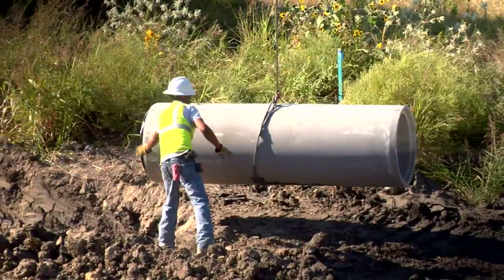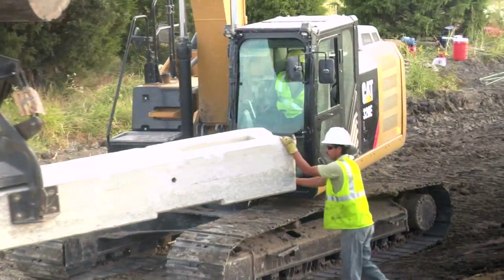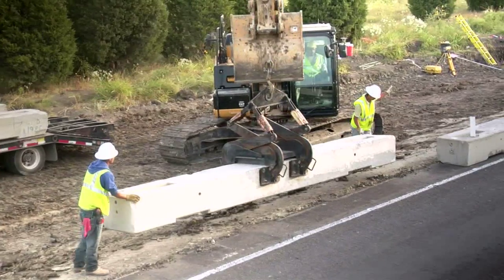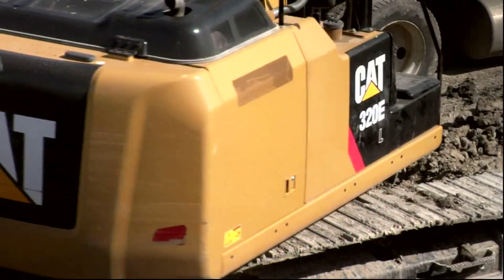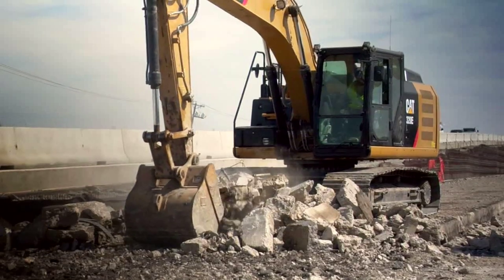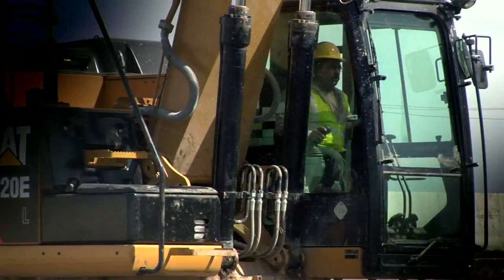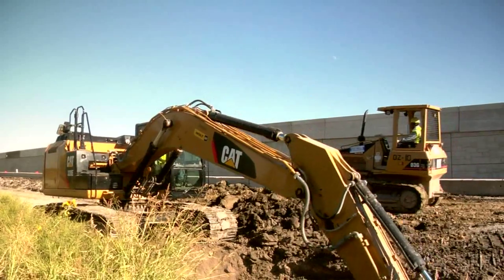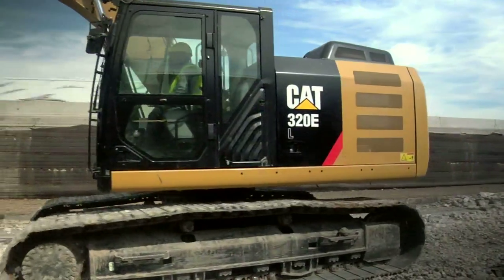The New Cat 320E Heavy Counterweight Model Tackles Some Tough Work in Texas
Watch how Ed Bell Construction does some heavy lifting and hammering with this new hydraulic excavator configuration from Caterpillar.